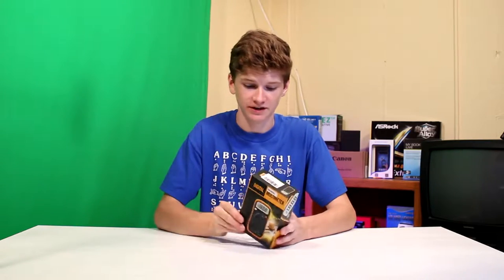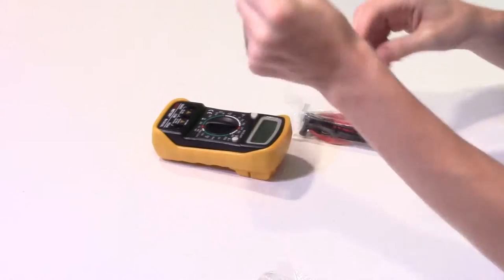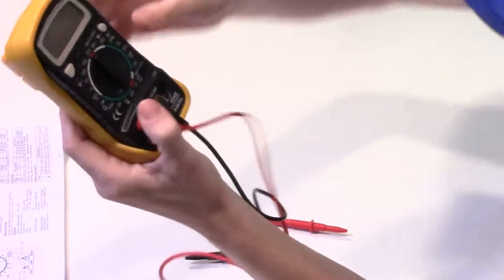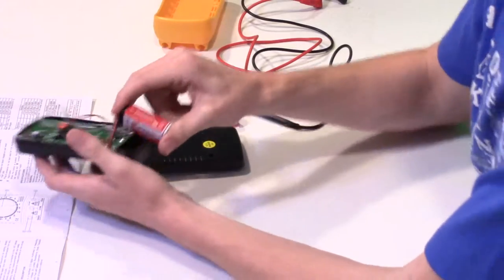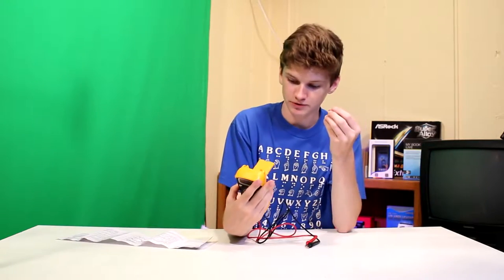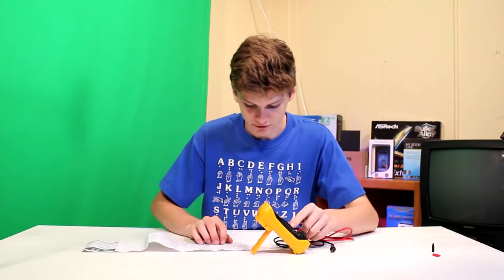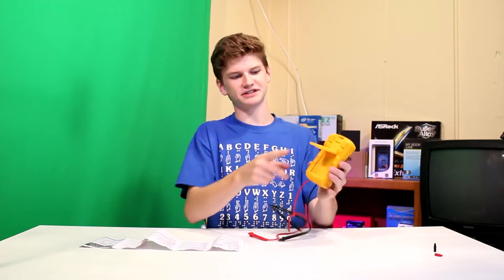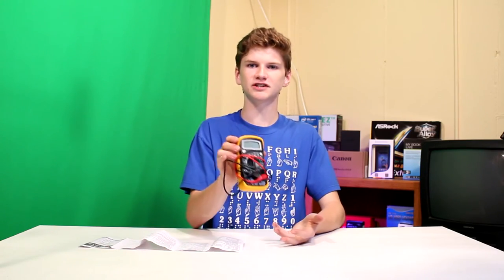A Super Handy Multimeter under $20?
Hey! A break from fanny packs! It's almost like you're actually trying to make your channel about tech again!

Yes I know. I know. Too many fanny packs. I'm working on it. Be patient. There's some really great tech videos in the works. (Ever wanted to build a computer?)